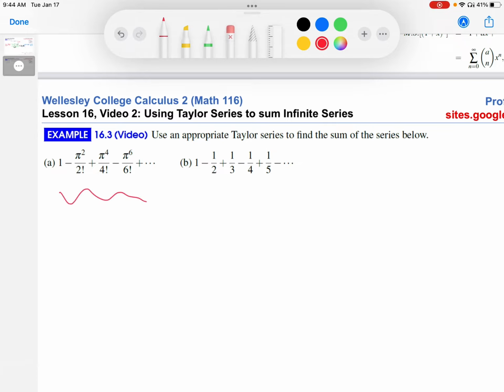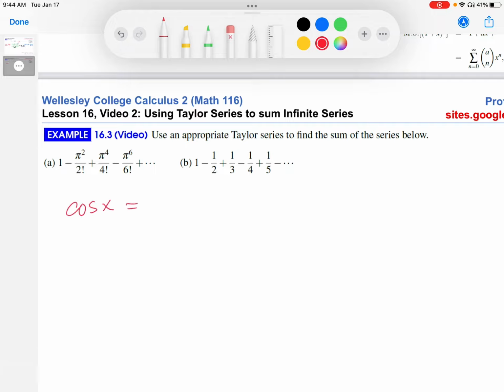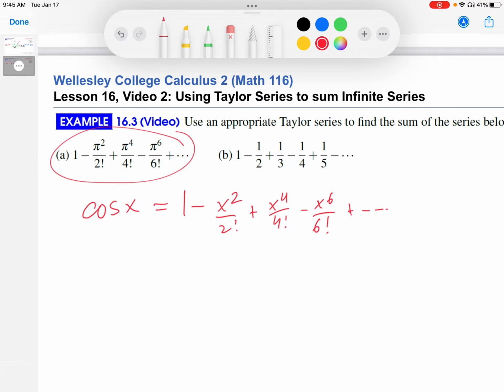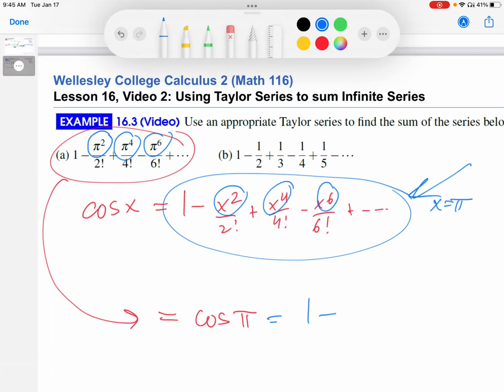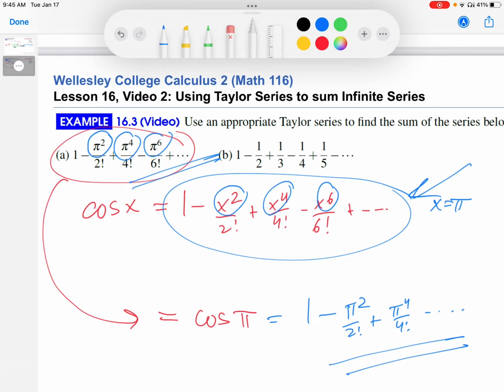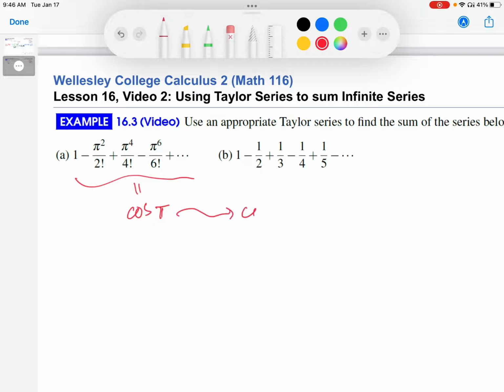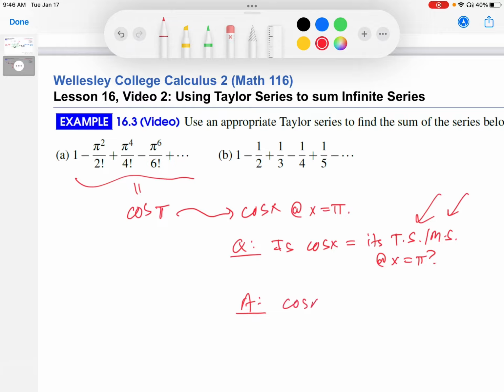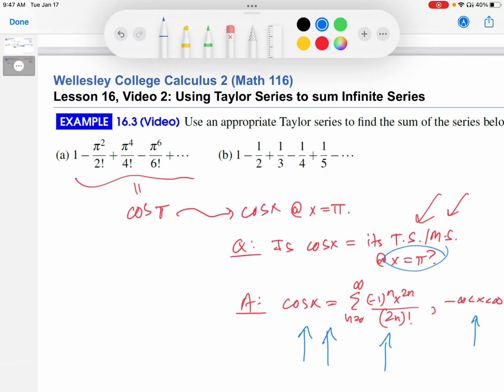Using Taylor series to sum an infinite series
This video teaches you how to find the sum of an infinite series using an appropriate Taylor series.